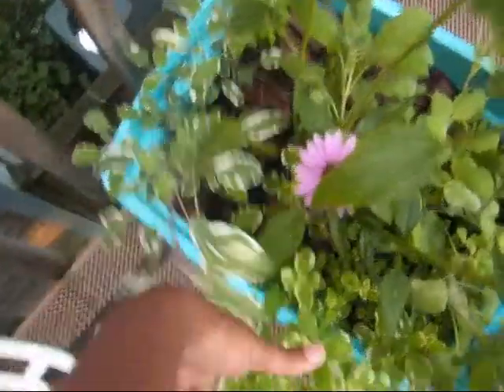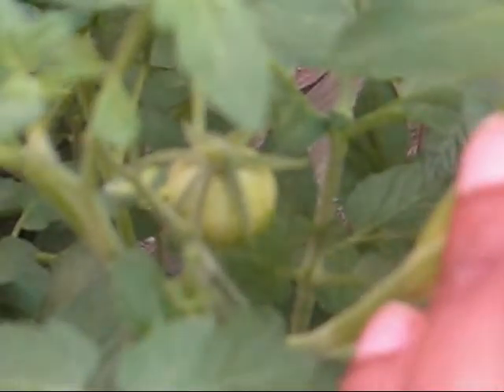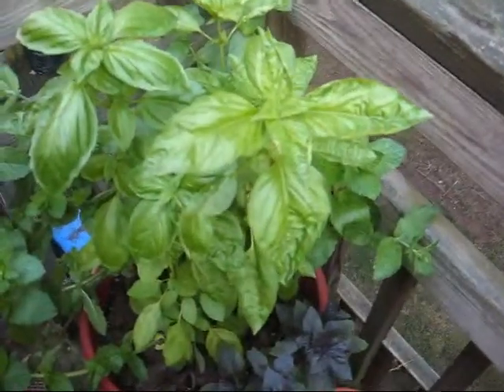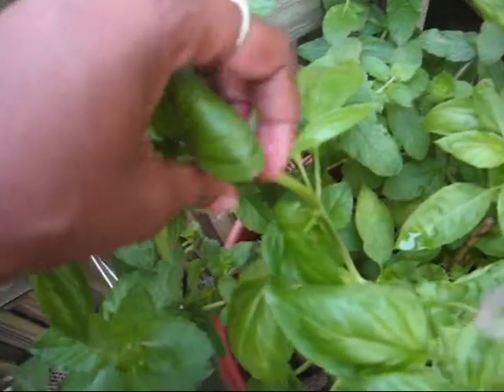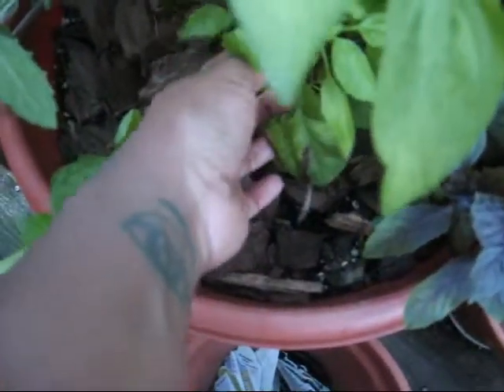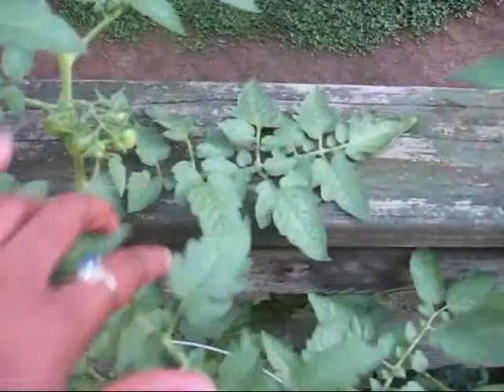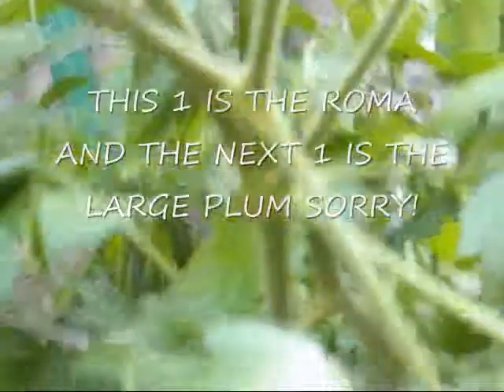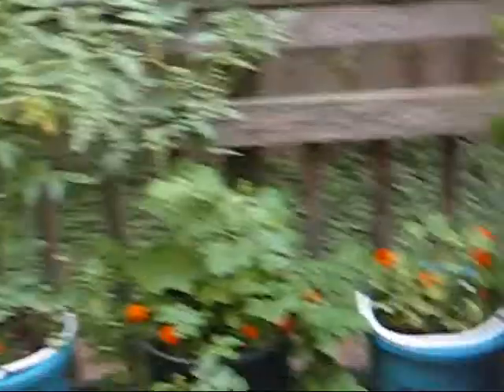S2 DAY 11 OF 100 GROWTH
I LOVE WATCHING MY GARDEN GROW! IT GIVES OFF REALLY POSITIVE ENERGY!
MANIFEST YOUR DEEPEST DESIRES!
LOVE IS..
TL